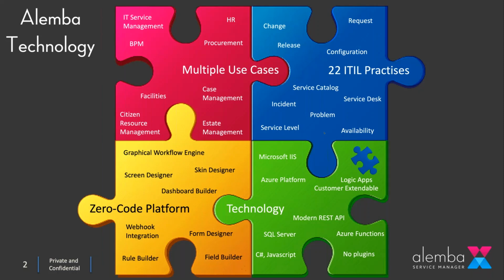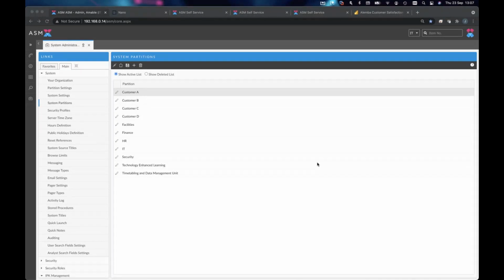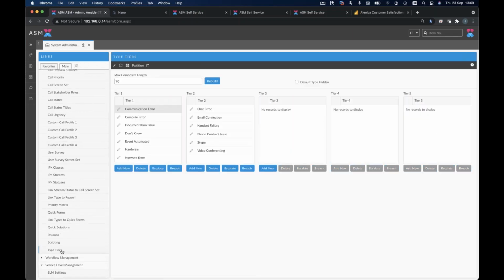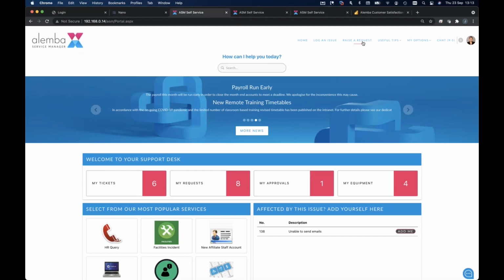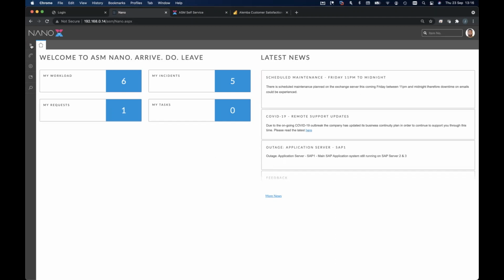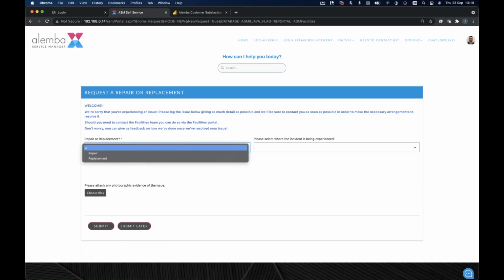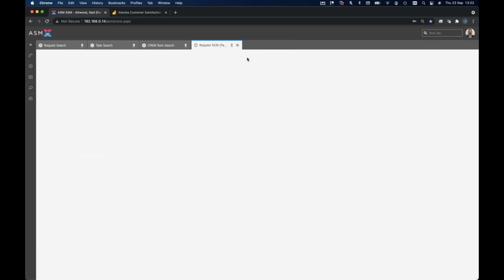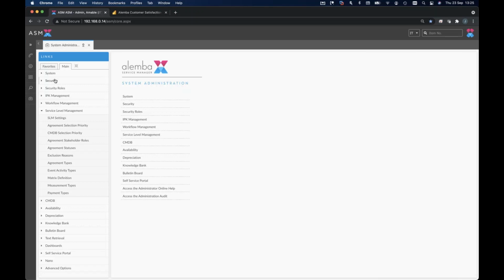Beyond IT: Extending Alemba Service Manager To The Whole Business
In this session, Laurence Scott-Mackay, Strategic Accounts Director & James Speight, Head of Global Business Development, showcase how your team can use Alemba Service Manager across various service departments in your organisation, including HR and Facilities.

You'll learn how to improve cross-departmental collaboration and improve service delivery, all while maintaining the necessary privacy and data security requirements.